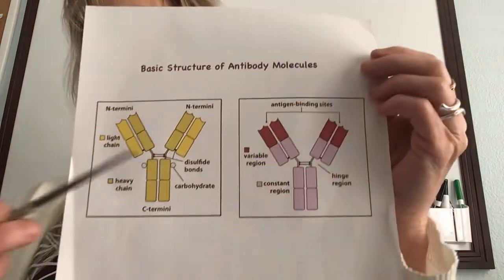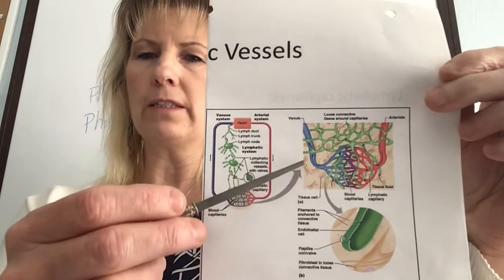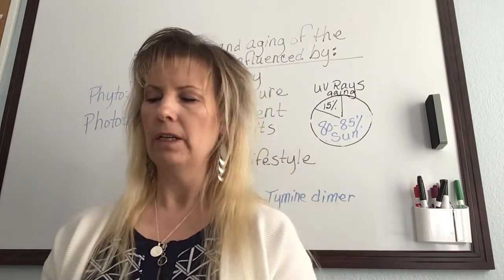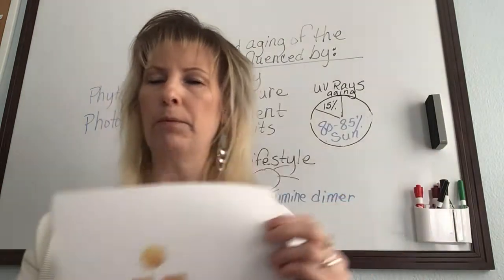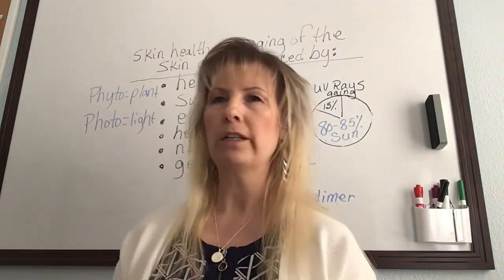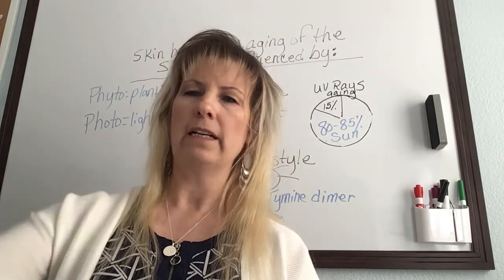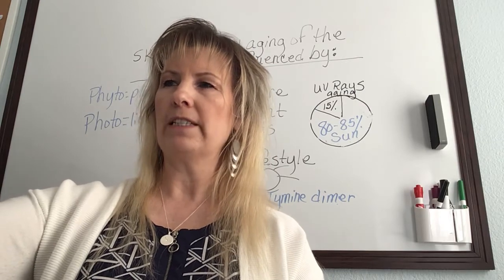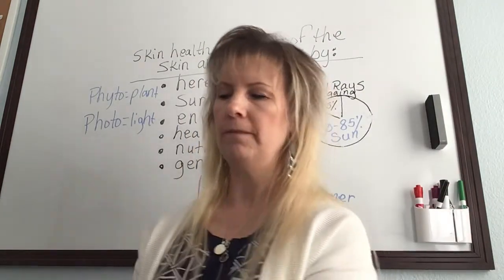Distinguish the factors influencing skin health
This section discusses the immune system, skin nourishment, cell protection, cell replacement, sun damage, free radicals, skin health and the environment, life style choices, glycation, aging skin and hormones, microcirculation, and hormones replacement therapy